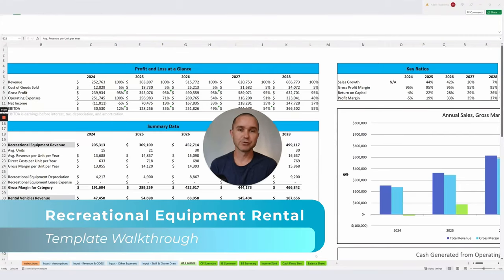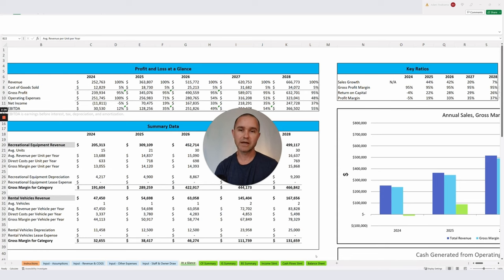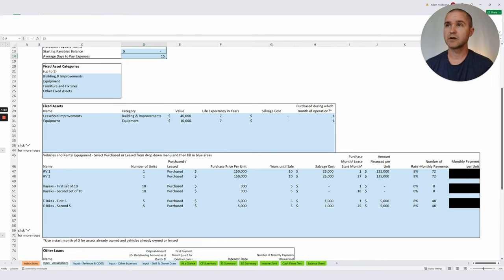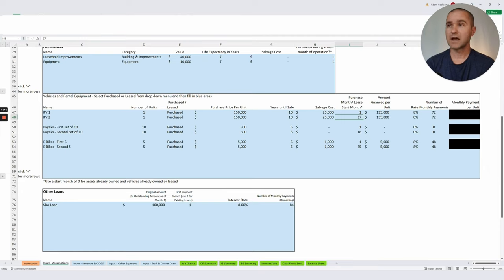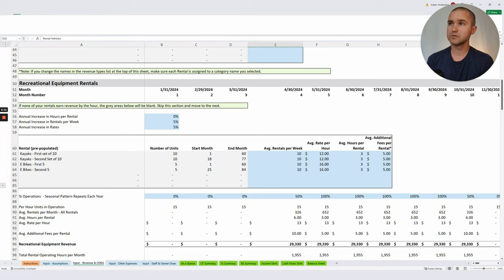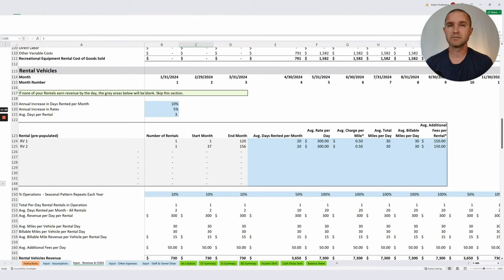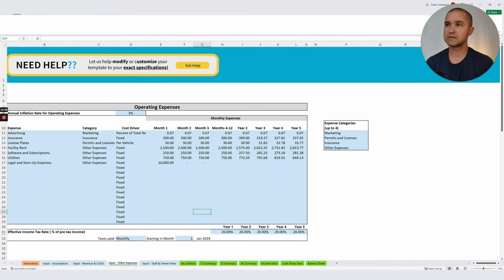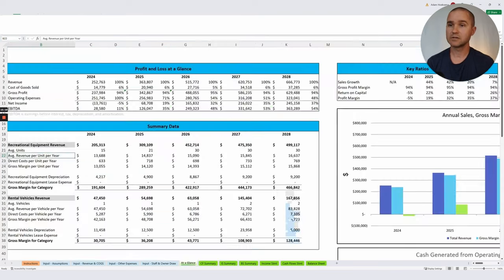Financial Projections for Recreational Equipment Rental (Template Walkthrough)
If you're venturing into the recreational equipment rental industry, be it kayaks, RVs, e-bikes, or other outdoor gear, it's crucial to have a solid financial projection to attract potential investors and lenders. In this video, we'll introduce you to a comprehensive financial projection spreadsheet template designed specifically for this type of business. As we walk you through the template's various sections, you'll gain a clearer understanding of how to make accurate assumptions and create a realistic projection that can set you up for success.

00:00 Introduction to Recreational Equipment Rental Projection Template
00:59 Overview of recreational Equipment Rent Financial Outputs
01:34 Navigating Input Assumptions
04:10 Calculating Revenue Projections
07:37 Planning for Operating Expenses
08:37 Adding Employee Salaries & Owner Draw